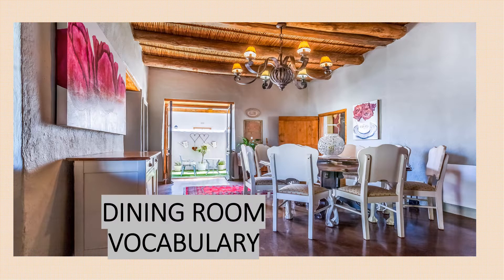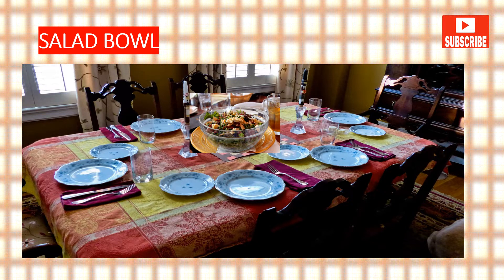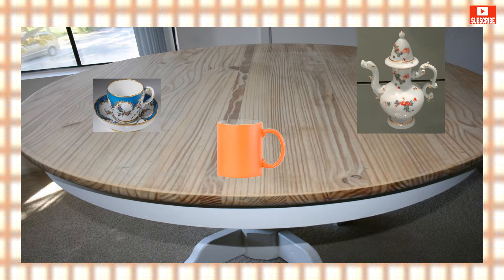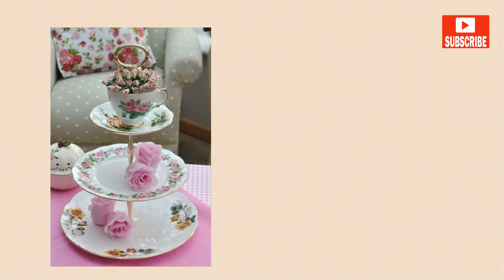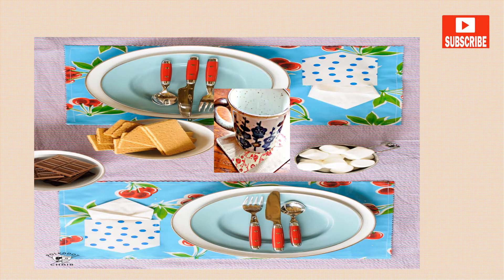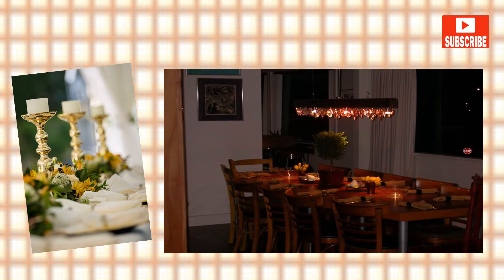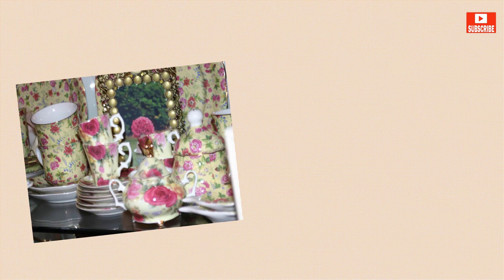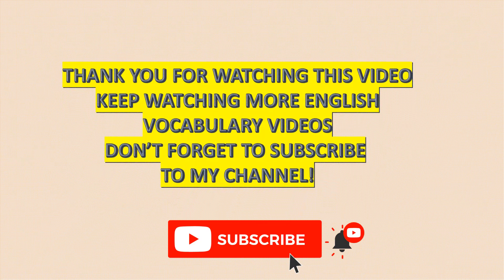Dining Room Vocabulary | Beginner English